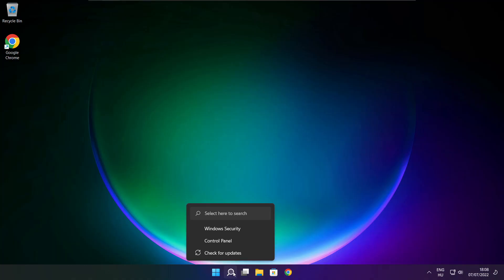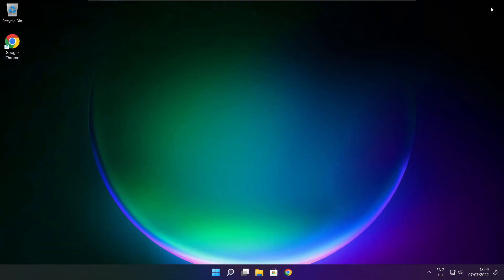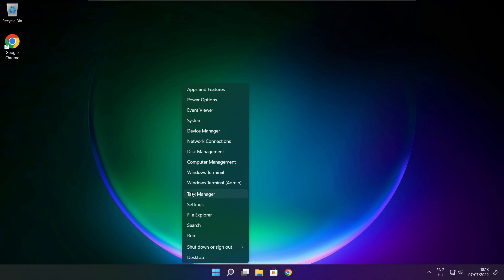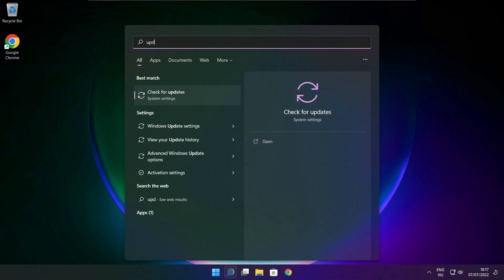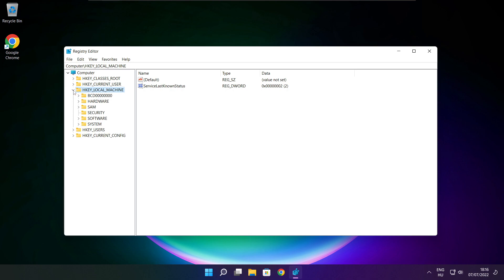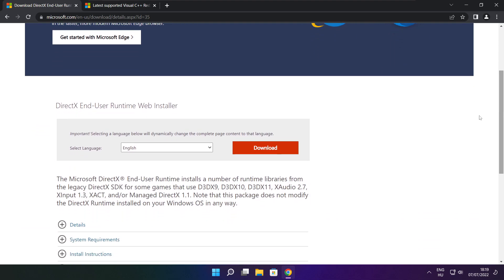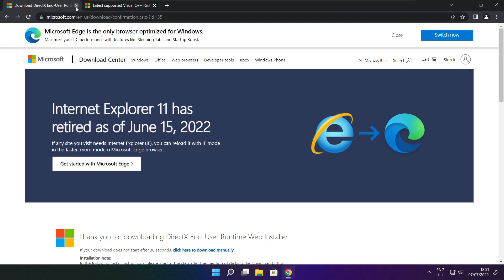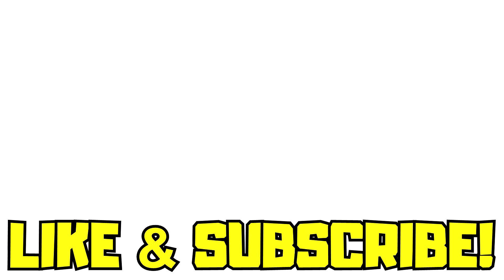How to FIX Paragon: The Overprime Low FPS Drops | FPS BOOST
In this video I am going to show How to FIX Paragon: The Overprime Low FPS Drops | FPS BOOST

FIX Paragon: The Overprime FPS Problems | LOW FPS/FPS DROP/BOOST FPS/OPTIMIZE FPS/STUTTERING ISSUE/IMPROVE FPS/LOW END PC/ULTIMATE FPS INCREASE

🖥️ PC Specs:
CPU: Intel Core i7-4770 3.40GHz
Memory: 16GB HyperX DDR3
HDD: Toshiba 1TB
SSD: Kingston 240GB
Graphics Card: ASUS GeForce RTX 3060 12GB GDDR6
Operating System: Windows 10/11